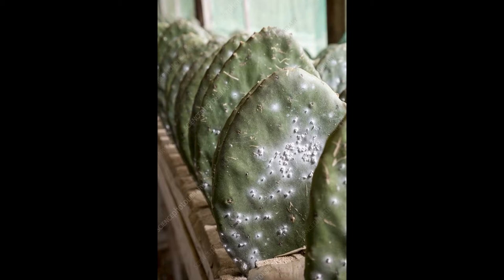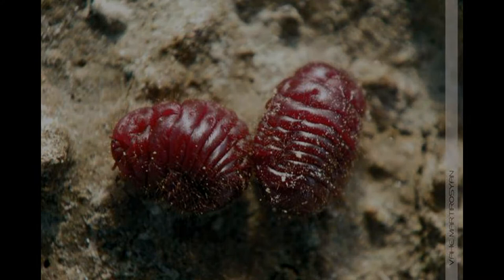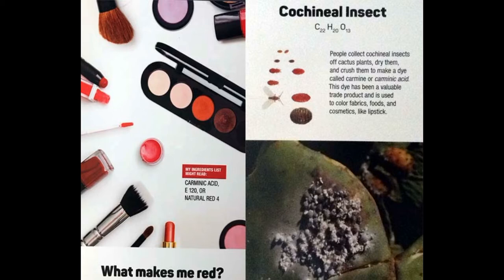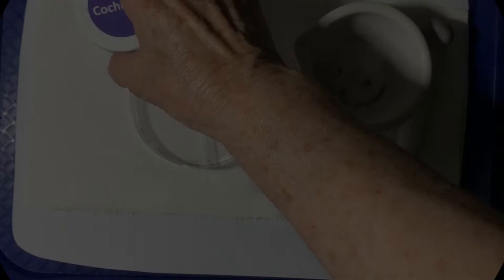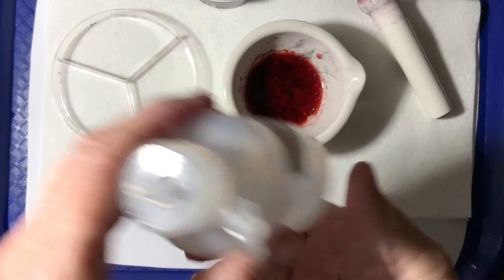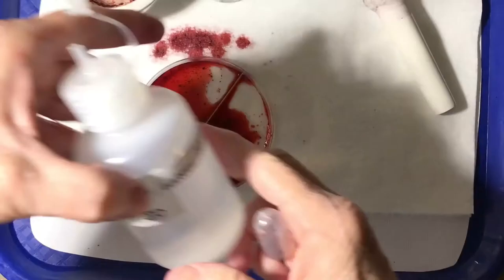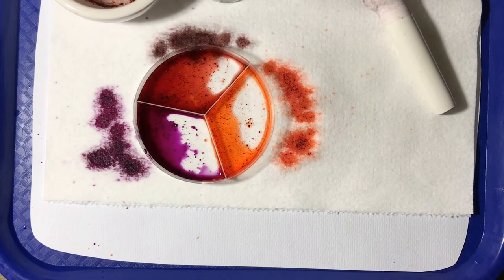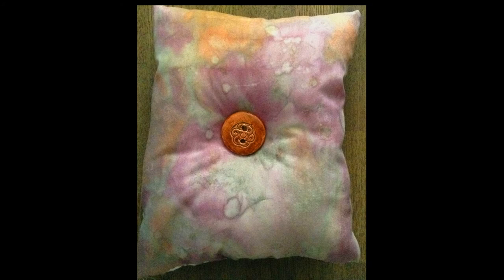Sci-Tech Science Series: Cochineal Dye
Exploring how chemicals interact, and how these interactions can have real-world applications.